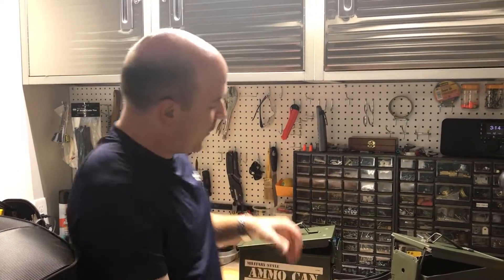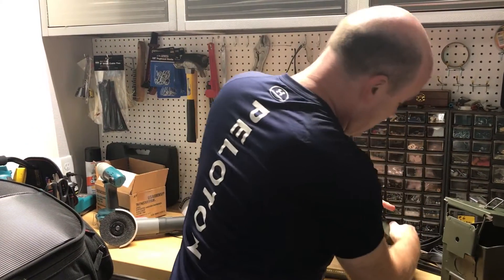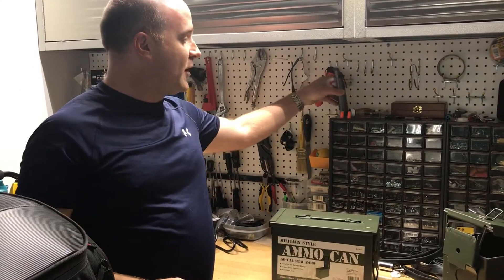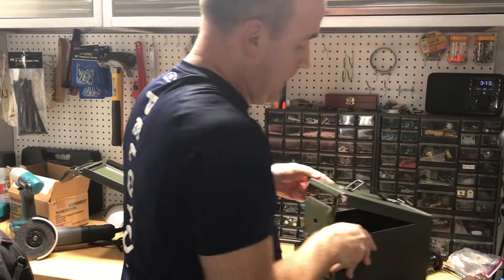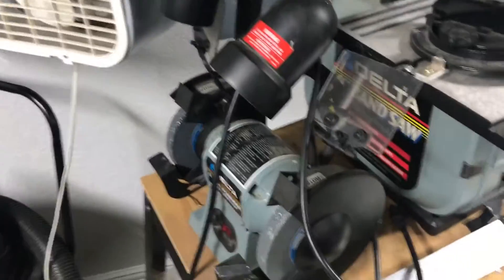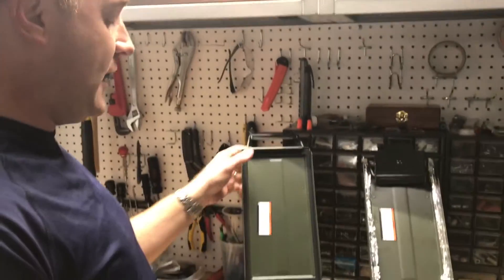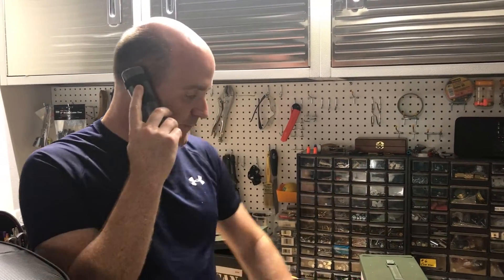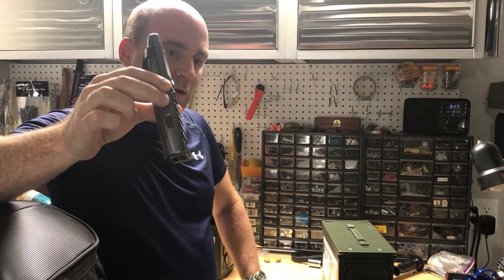Faraday Cage from a 50 Cal Ammo Can - Faraday Cage - Cell Phone Test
In this video I show you how to make a Faraday cage out of a 50-cal ammo can that I bought from Harbor Freight Tools as storage for a handheld ham radio.
I then test it, showing that it can stop a cell phone signal and hopefully an electromagnetic pulse (EMP).

Video Timeline:
0:00:00 Start of Video  ← You have to add this one in for YouTube
0:00:48 Cell Phone Call Test
0:01:50 How I Modified the Ammo Can

(Amazon) 50 Cal Metal Ammo Case Can 1-Pack – Long-Term Shotgun Rifle Gun Ammo Military Army Solid Steel Holder Storage Box

Faraday Cage for Cell Phone
Faraday Cage Demonstration
Faraday Cage Test

THE OPINIONS OR INFORMATION IN THIS VIDEO SHOULD NOT BE TAKEN AS ADVICE IN ANY FORM (MEDICAL, FINANCIAL, LEGAL, OR ANYTHING ELSE). PLEASE CONSULT YOUR HEALTHCARE PROVIDER BEFORE MAKING ANY DIET, EXERCISE, OR OTHER ACTIVITY CHANGES THAT COULD AFFECT YOUR HEALTH, SAFETY, OR GENERAL WELL-BEING.

THE VIDEO CONTENT IS NOT INTENDED TO BE A SUBSTITUTE FOR PROFESSIONAL MEDICAL ADVICE, DIAGNOSIS, OR TREATMENT. ALWAYS SEEK THE ADVICE OF A QUALIFIED HEALTHCARE PROVIDER WITH ANY QUESTIONS THAT YOU MAY HAVE REGARDING A MEDICAL CONDITION. NEVER DISREGARD PROFESSIONAL MEDICAL ADVICE OR DELAY IN SEEKING IT BECAUSE OF SOMETHING YOU MAY HAVE SEEN, HEARD, OR READ HERE OR ELSEWHERE IN ANY OF OUR CONTENT.

WE HEREBY DISCLAIM ANY AND ALL LIABILITY TO ANY PARTY FOR DIRECT, INDIRECT, IMPLIED, PUNITIVE, SPECIAL, INCIDENTAL, OR OTHER CONSEQUENTIAL DAMAGES ARISING DIRECTLY OR INDIRECTLY FROM ANY USE OF THE VIDEO CONTENT, WHICH IS PROVIDED AS IS, AND WITHOUT WARRANTIES.